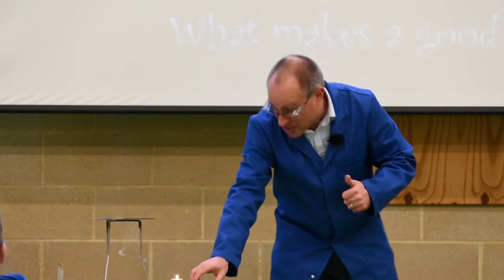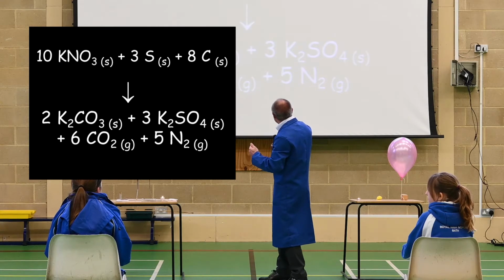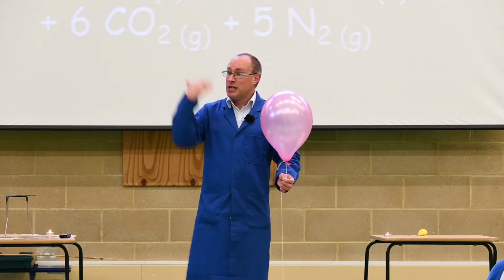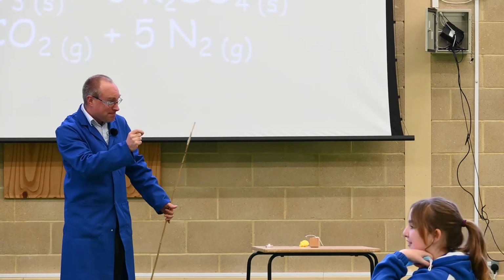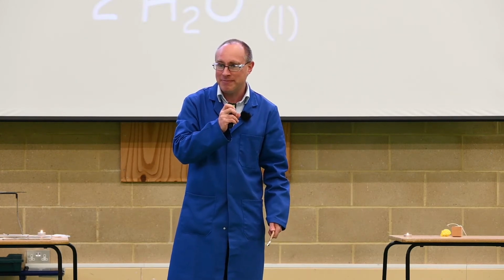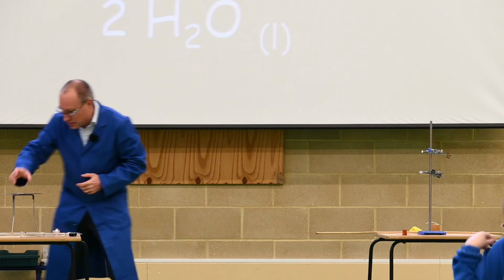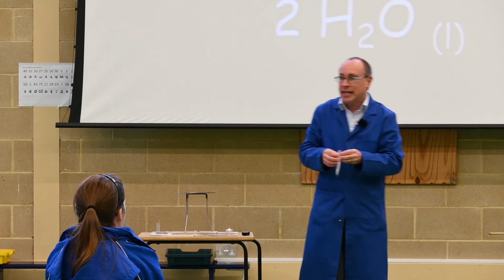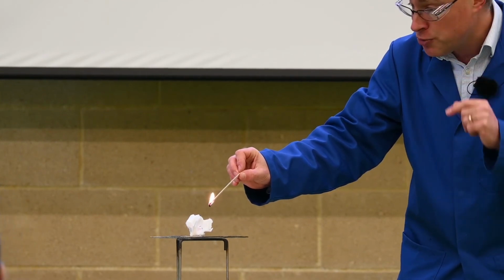Whats in an explosion assembly